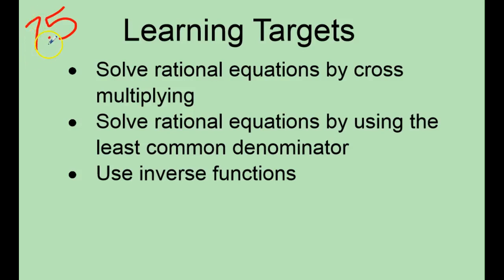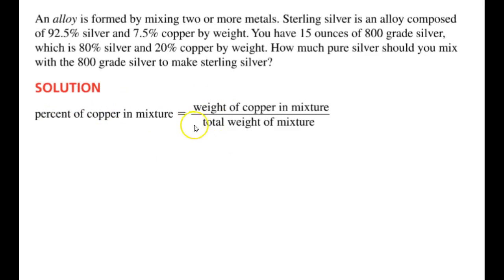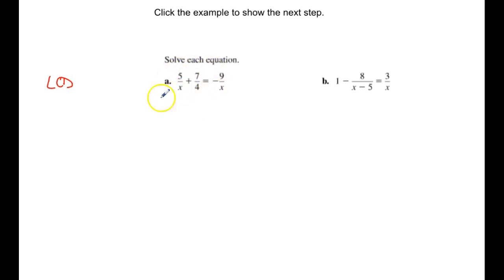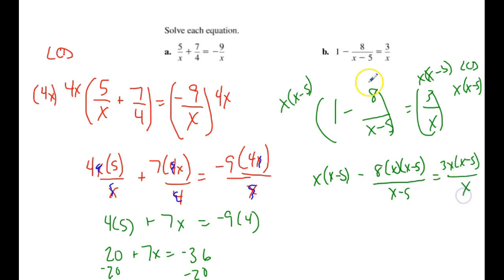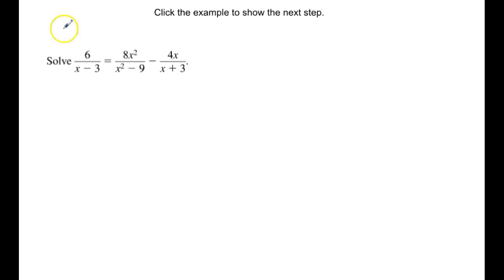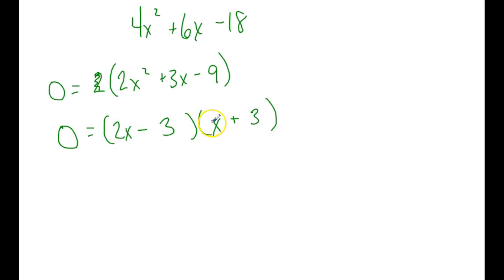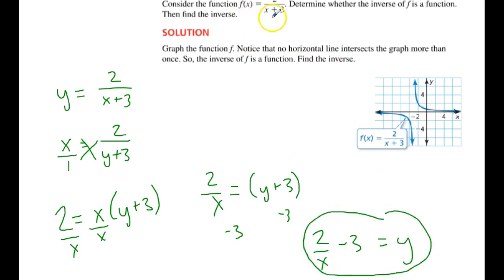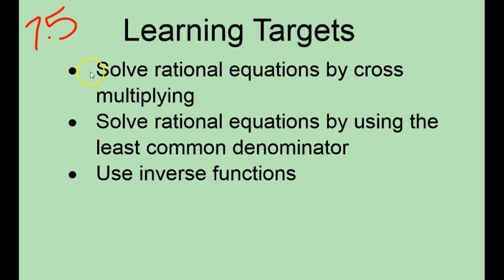Algebra 2 7 5